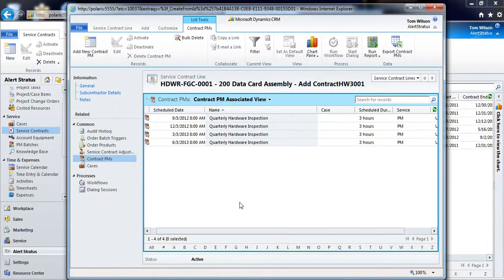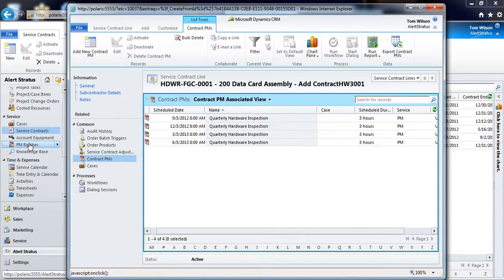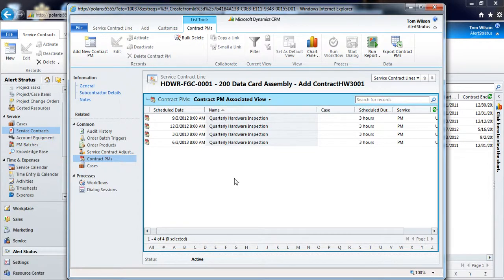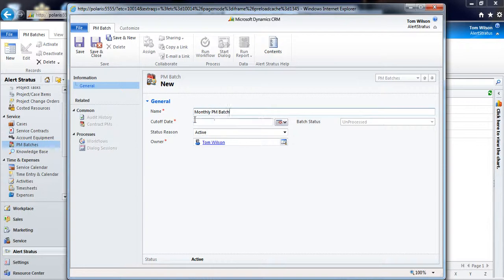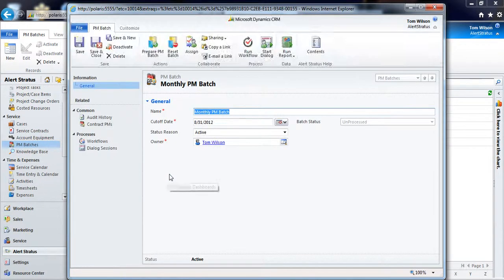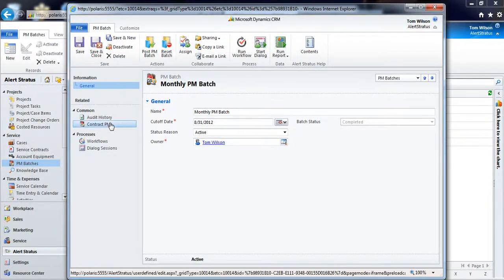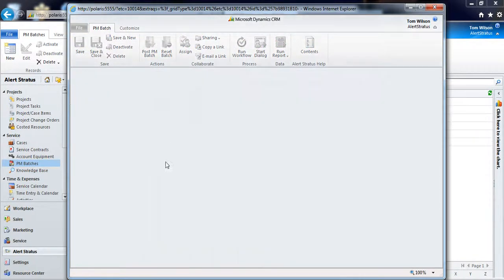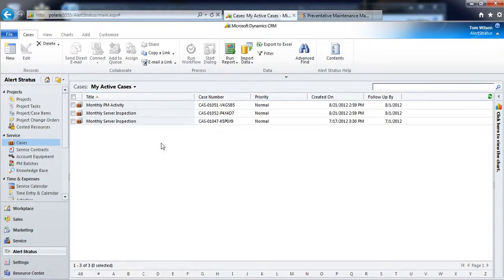Preventative Maintenance (PM) Batching in Alert Stratus for Microsoft Dynamics CRM 2011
A video tutorial demonstrating how to use Preventative Maintenance (PM) Batches in Alert Stratus to prepare the activities in the form of CRM Cases.